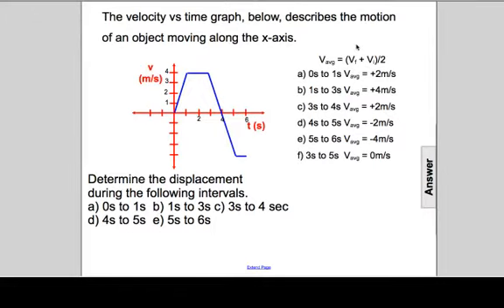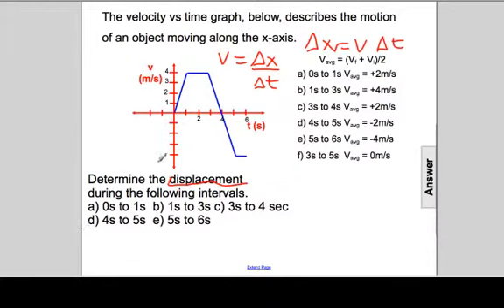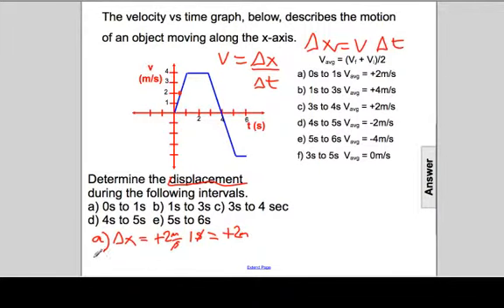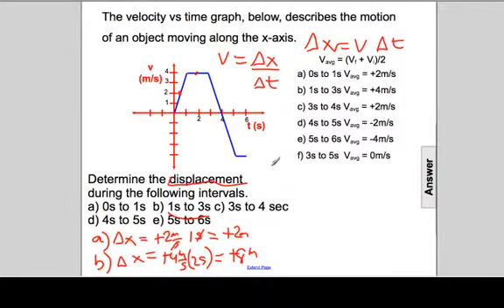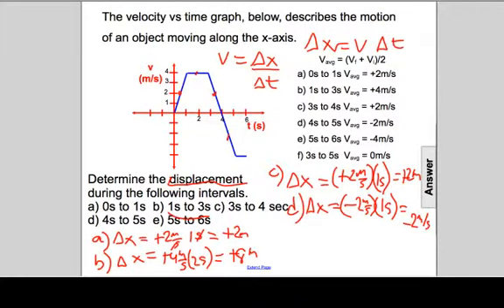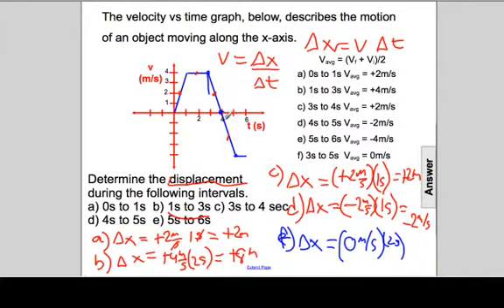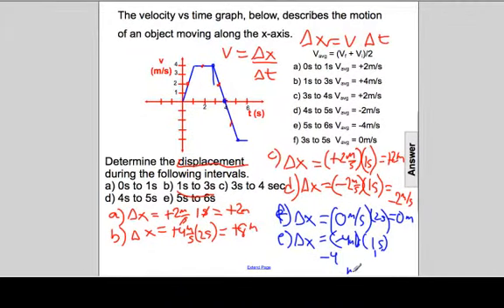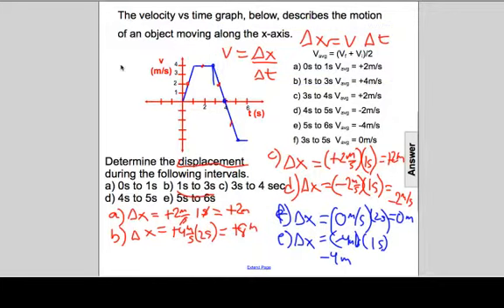Graphing part 5.mp4